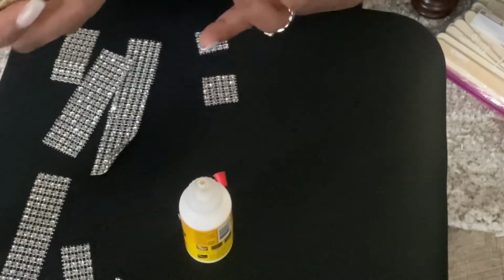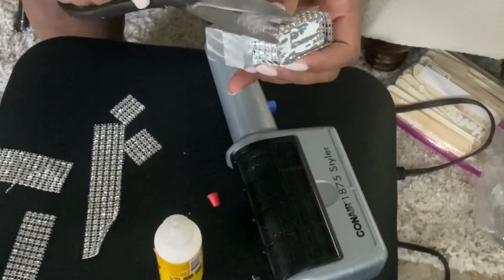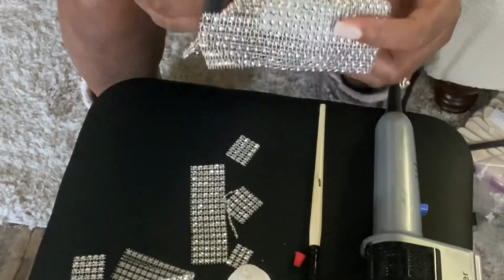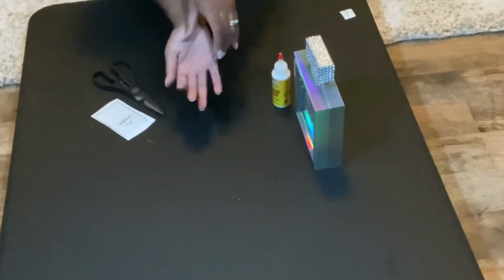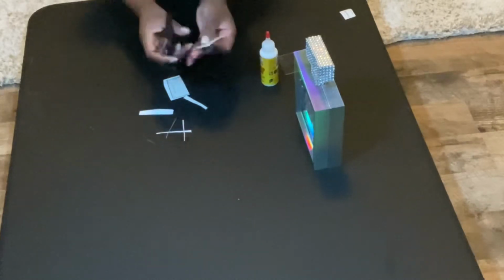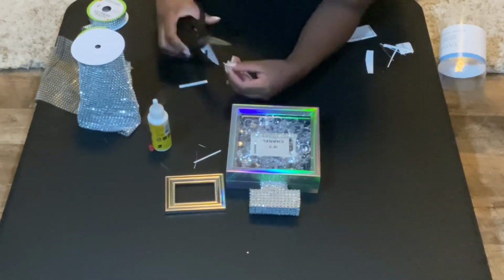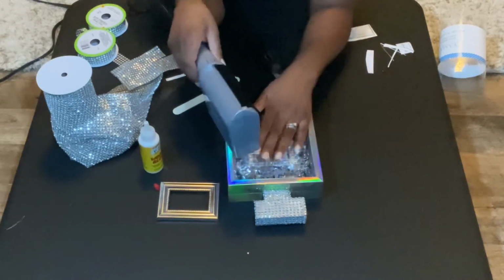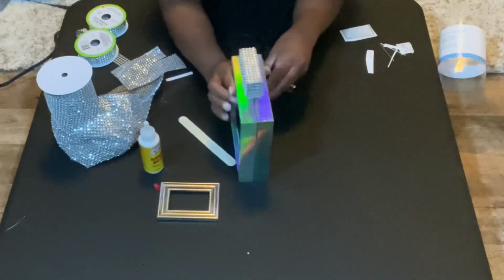HOW TO MAKE A SIMPLE CHANEL BOTTLE || DRESSER DECOR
Remember to keep being you.☺️